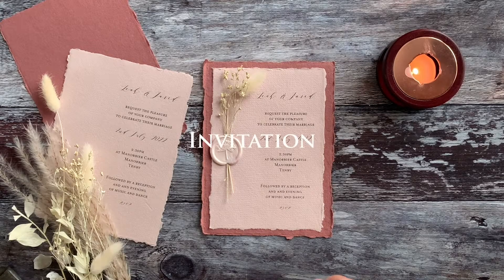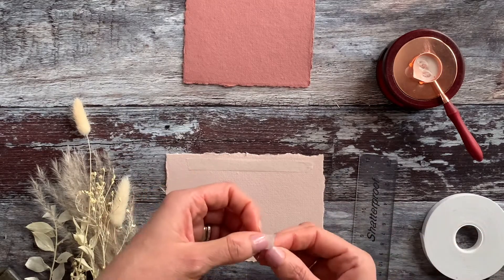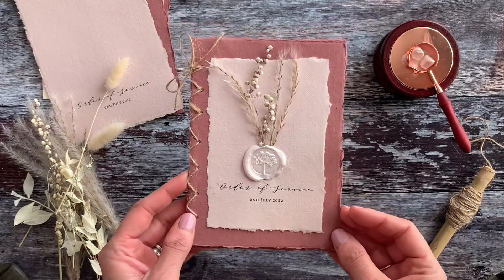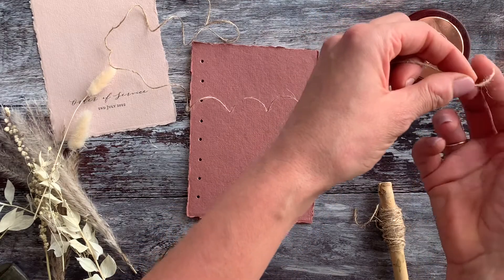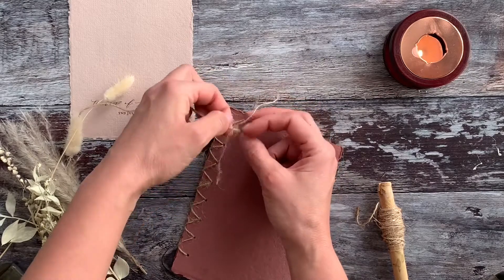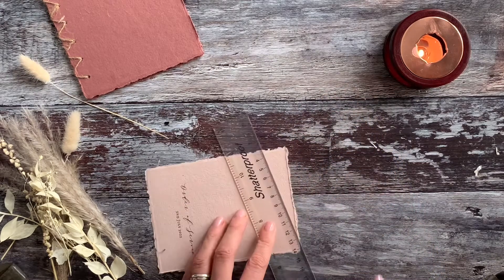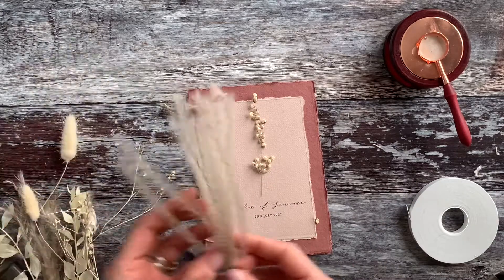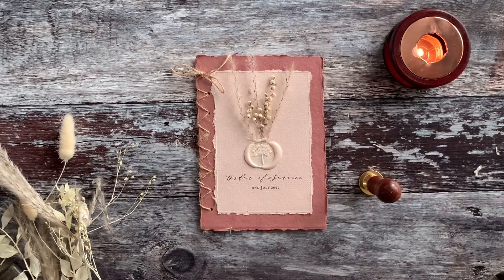How to Make Eco Friendly Wedding Stationery COURSE PART 3 | DIY Invitations & Order of Service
Join me as I show you how to make a beautiful range of Eco Friendly Wedding Stationery in this 4 part course.
In Part 3, you'll learn how to make beautiful Wedding Invitations with handmade paper, a wax seal and dried flowers.  I'll also show you how to make an Order of Service with bound edges.

One of the most useful things this video will show you is how to create a deckled edge on your handmade paper.   You can use this to add a deckled edge to paper when cutting it to a smaller size.
You'll also learn how to add a wax seal on top of dried flowers, how to layer effectively with deckled edge papers and how to bind the edge of an order of service to create a booklet.